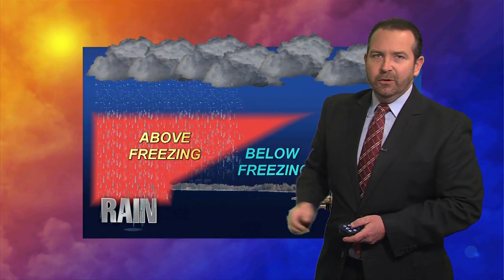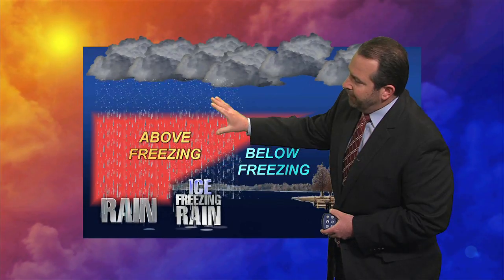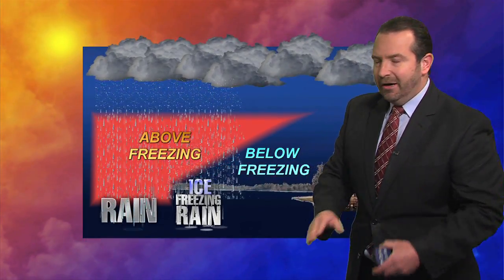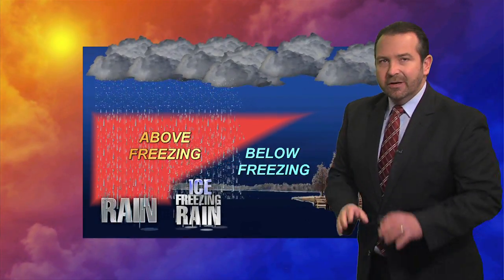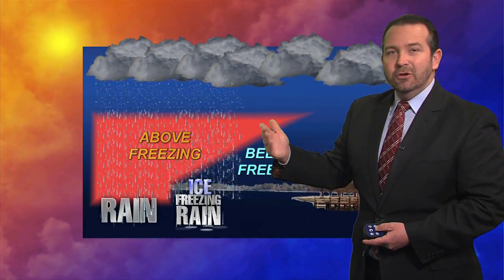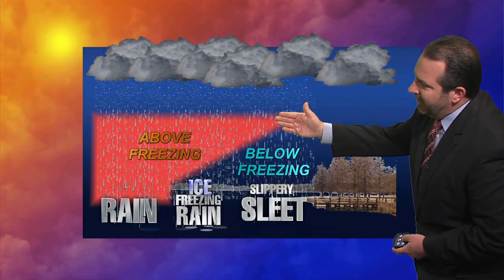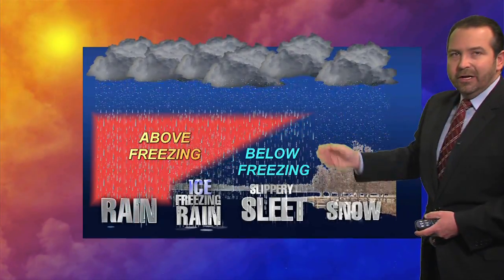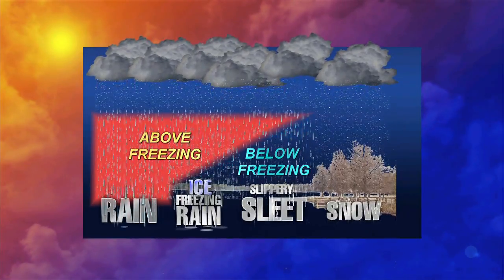How does sleet, freezing rain, snow and ice form?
How does precipitation change from snow to freezing rain to sleet to ice and remain snow? 2 Works for You Storm Shield meteorologist Taft Price explains how the winter weather precipitation forms.